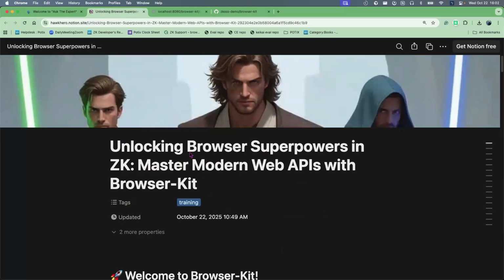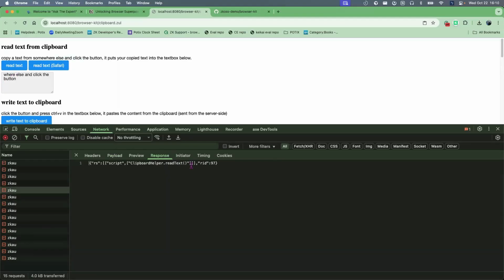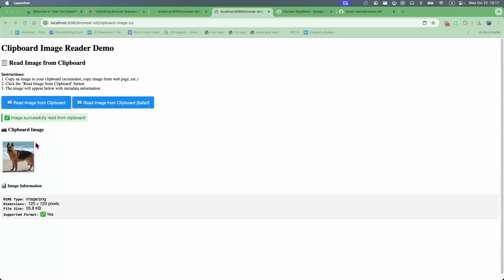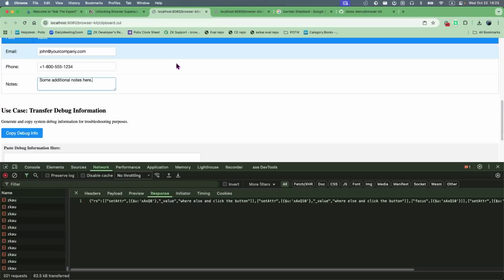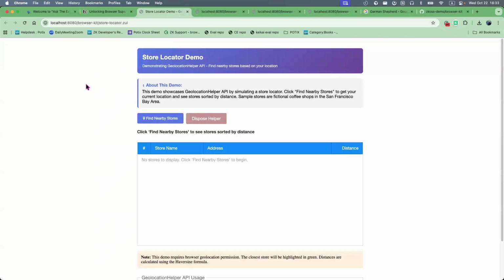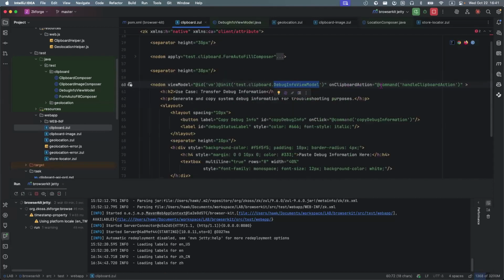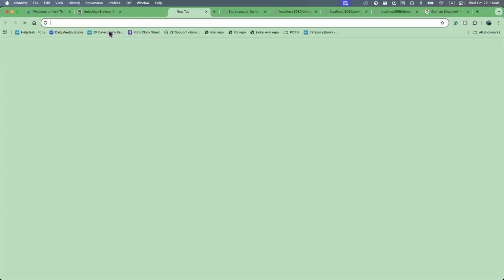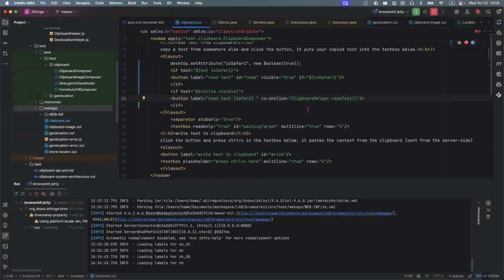Unlocking Browser Superpowers in ZK Master Modern Web APIs with Browser Kit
Unlocking Browser Superpowers in ZK Master Modern Web APIs with Browser Kit｜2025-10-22

▪️  Introduction & Setup
▪️  Clipboard API Mastery – Smart operations & Image handling
▪️  Geolocation API Deep Dive – location-aware store finder
▪️  Architecture & Best Practices
▪️  Q&A and Next Steps

This course was recorded in 2025, some of the content may not apply to a newer version. for the latest information.